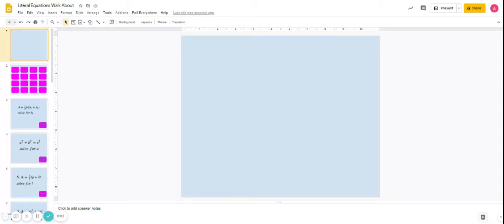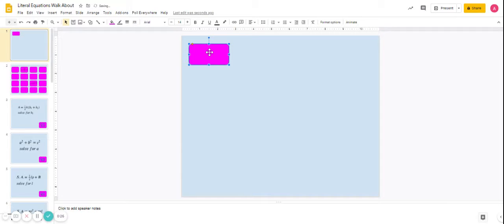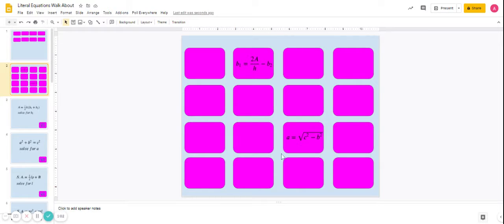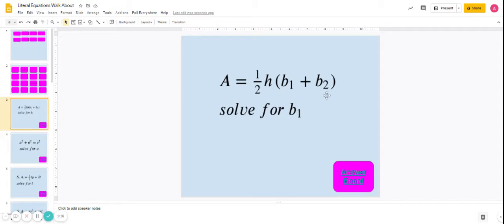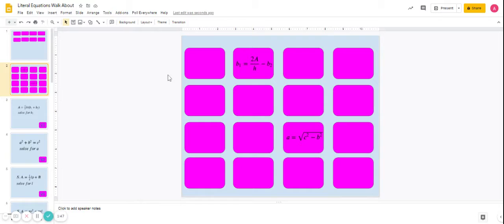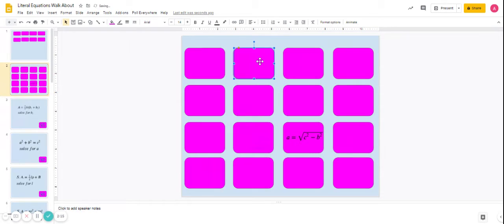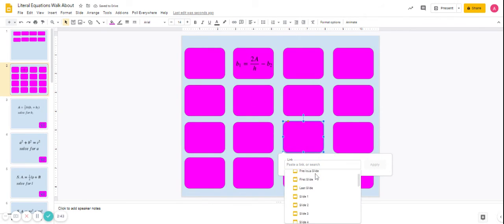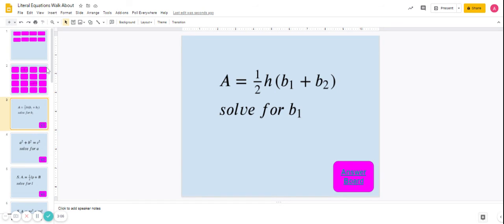How to Create a Digital Walkabout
This video explains how to make a digital walkabout.  Grab this literal equations walkabout or other free products